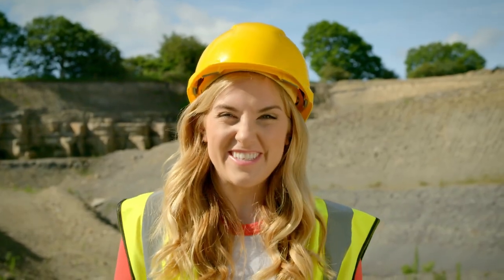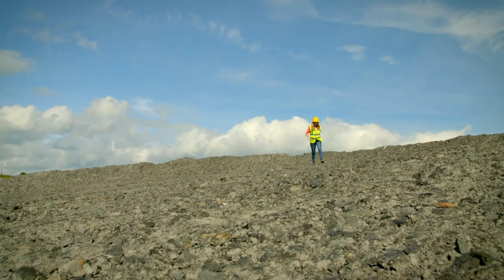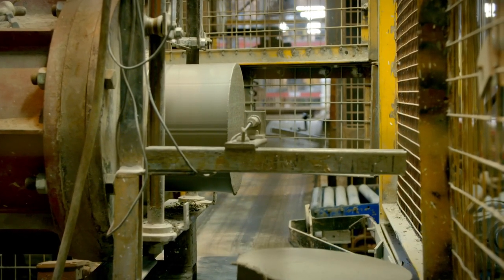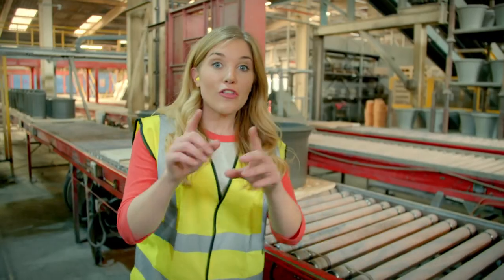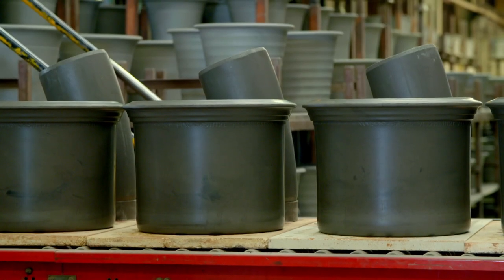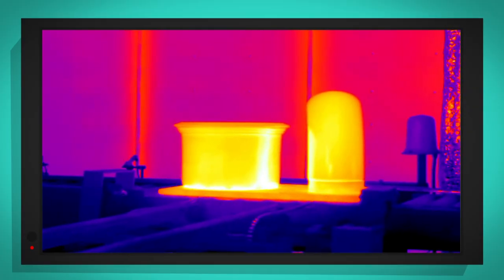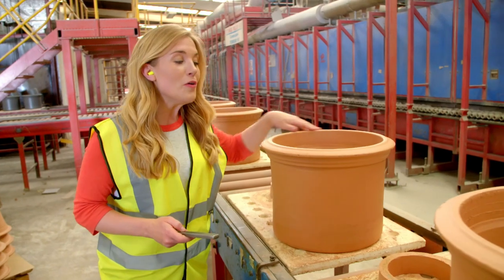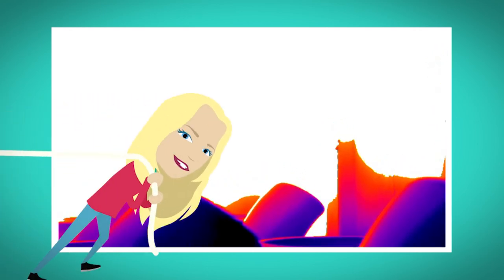How is a Plant Pot made? 🪴 Maddie's Do You Know 👩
Plant pot... how is it made?! Maddie's about to find out!